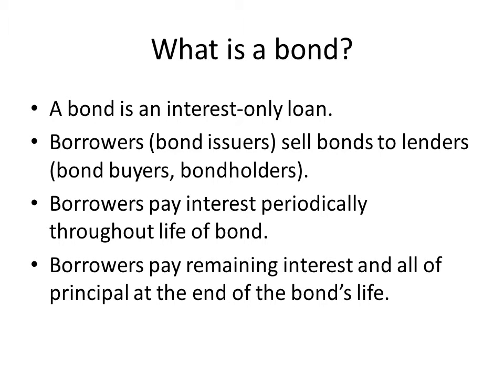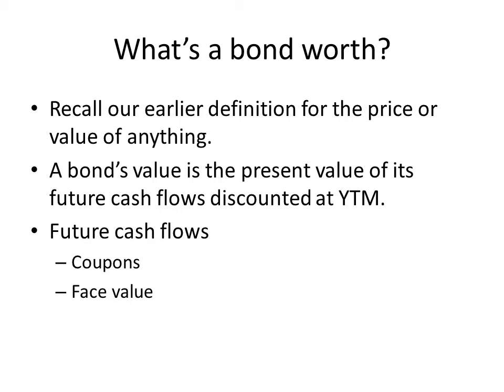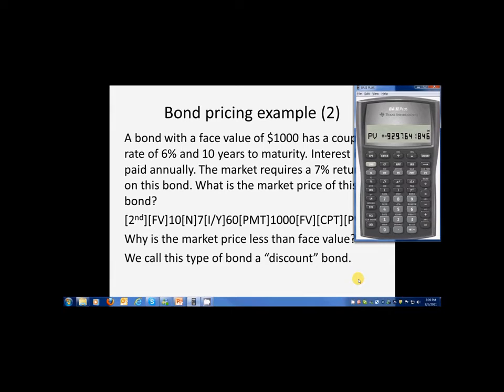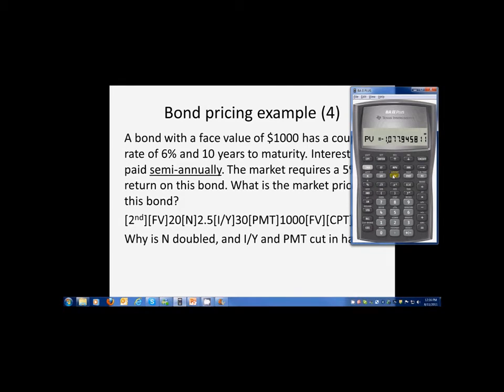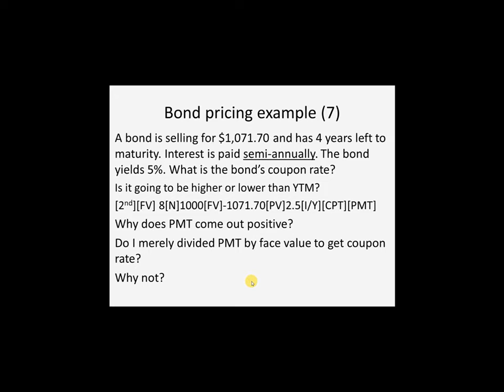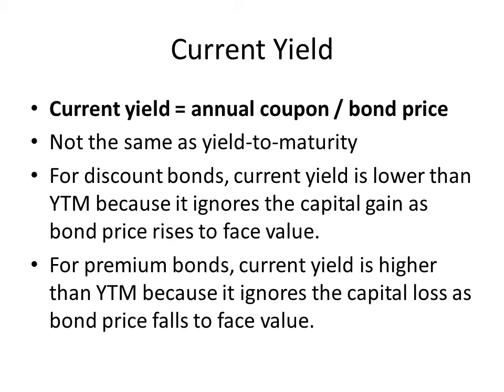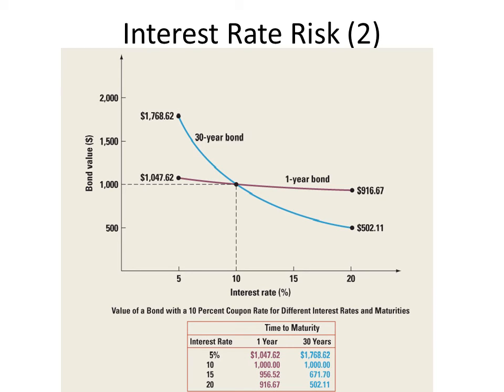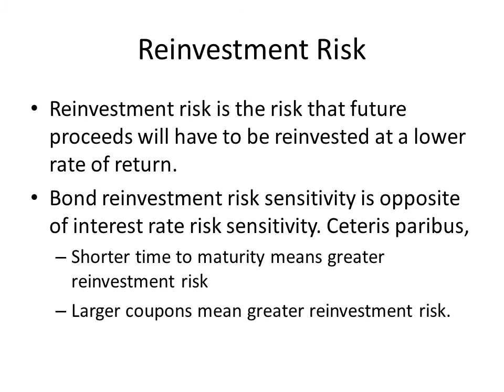Bonds and Bond Valuation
How to use the TI-BAII Plus to value bonds. Also, basic bond vocabulary and the price behavior of discount and premium bonds as maturity approaches.